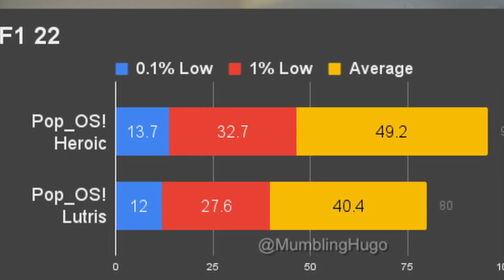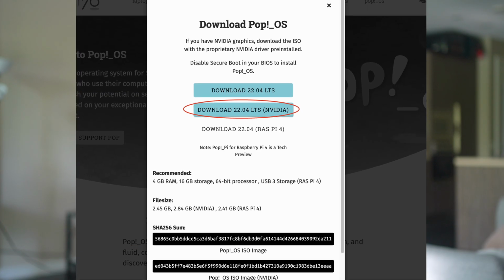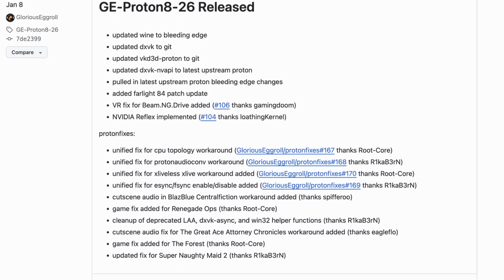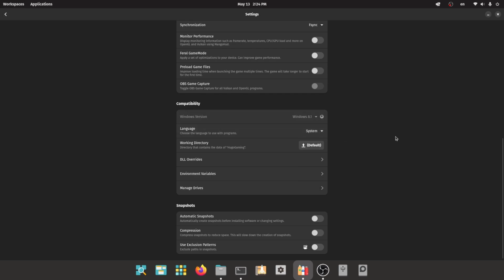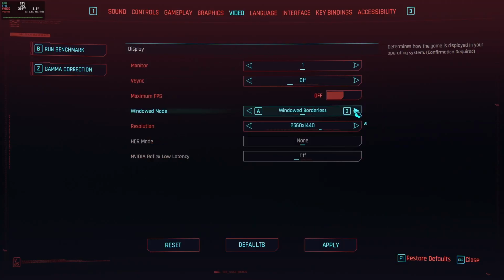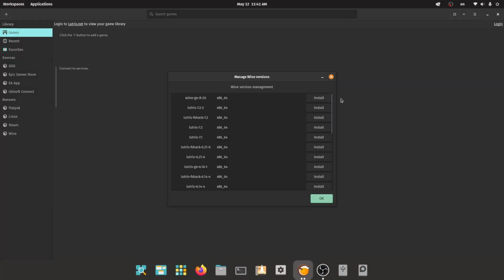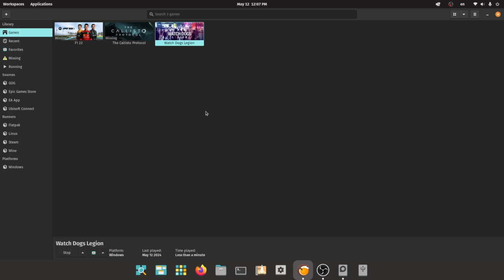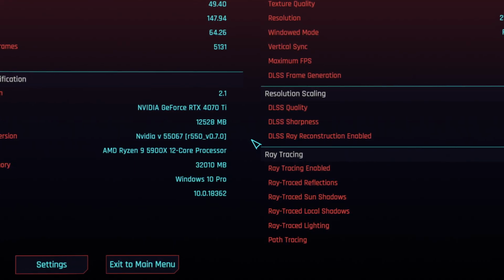Best Launcher on Linux | Steam Alternative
During my recording to find out the best gaming distribution, I found Lutris produced worse numbers on F1 22 compared to heroic, how many games do this happen? which is the overall best Linux game launcher? Let's find out.

Timecode:
0:00 - Whats the differences for Linux game launcher between Lutris, Heroic and Bottles?
0:14 - different linux game launcher has different performance
0:25 - paid sponsor: Brilliant.org/MumblingHugo
1:54 - Linux game launcher comparisons and use case showcase
2:11 - the base system used by this video
2:31 - how to install game launchers on Linux (bottles, Lutris and heroid)
2:43 - games to benchmark on Linux
2:58 - MangoHUD CSV vs Overlay
3:30 - Proton library for this video
3:39 - Bottles general setup (how to use wine ge in Bottles)
4:04 - F1 22 bottles setup with mangohud command
4:29 - F1 22 not starting on bottles
4:42 - modify flatpak permission with flatseal
5:05 - F1 22 game setup on Linux (bottles)
5:33 - how to run benchmark test on Linux
5:40 - The Callisto Protocol game setup on bottles (C++ missing)
6:08 - Watch Dogs Legion game setup on Bottles
6:21 - Cyberpunk 2077 game setup on bottles in Linux
6:39 - Heroic launcher setup on Linux with MangoHUD
6:59 - heoric permissions managed by flatseal
7:07 - F1 22 game setup on Heroic launcher
7:29 - The Callisto Protocol game setup on Heroic (C++ missing)
7:46 - Watch Dogs Legion game setup on Heroic Launcher
7:53 - Cyberpunk 2077 game setup on Heroic in Linux
7:55 - Lutris gaming setup on Linux with MangoHUD
8:18 - F1 22 setup with Lutris
8:33 - Lutris Locally installed game not launching
8:47 - The Callisto Protocol game setup on Lutris (C++ missing)
9:16 - Lutris change Windows version
9:23 - install vc++ library in Lutris (2024)
9:35 - Watch Dogs Legion game setup on lutris
9:43 - Cyberpunk 2077 game setup on lutris in Linux
9:46 - Bottles vs Heroic vs Lutris on Linux
9:48 - finding 1: Average numbers are identical between CSV and Overlay from MangoHUD
10:02 - finding 2: F1 22 has low numbers on Lutris
10:29 - finding 3: Bottles and Heroic not finding nVidia GPU driver
10:45 - finding 4: ASFR vs DLSS on Cyberpunk Linux, any difference?
10:51 - finding 5: Bottles vs Heroic vs Lutris which is the best
11:09 - why use with Lutris on Linux?